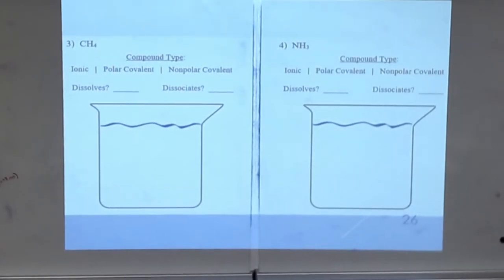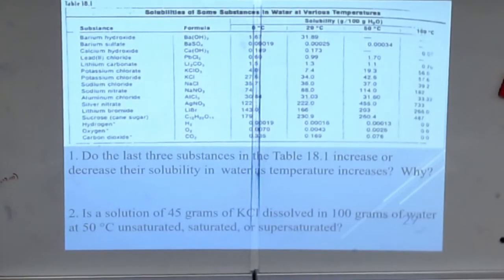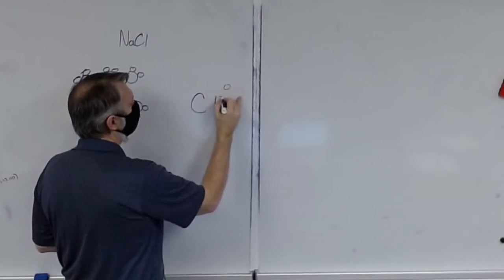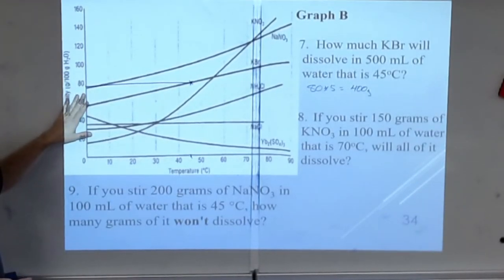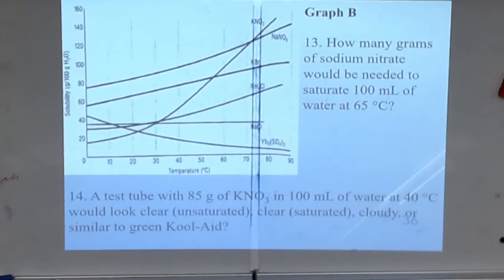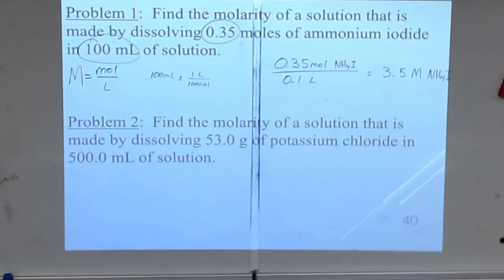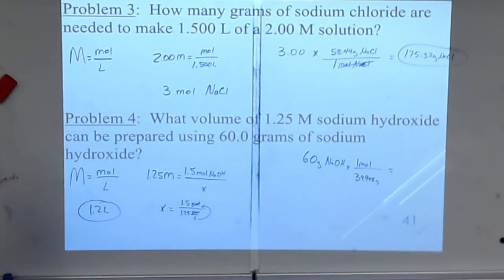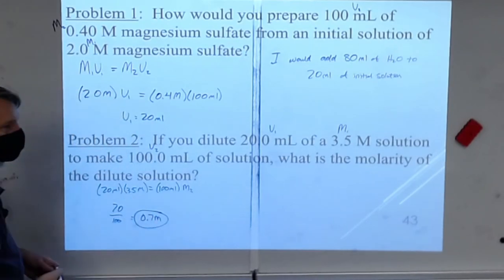Honors Chem - Solutions Day 3